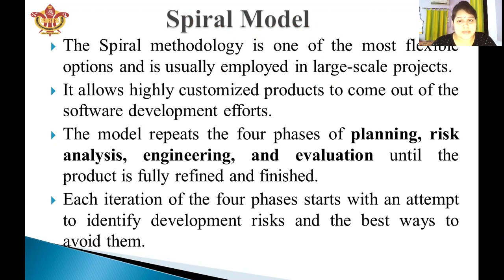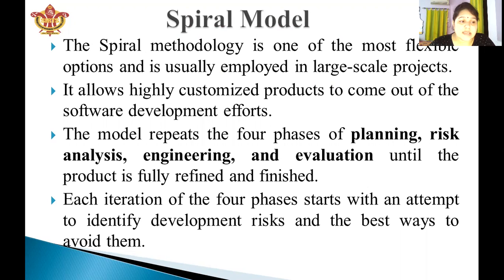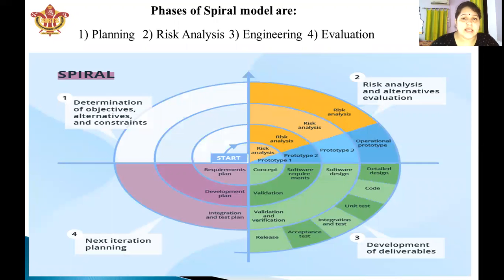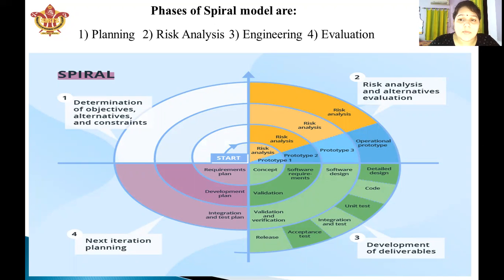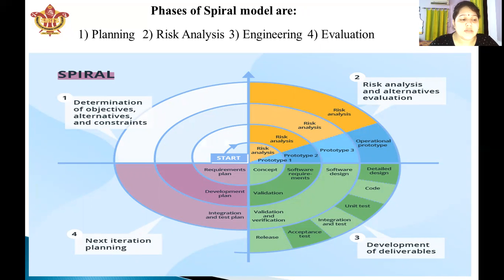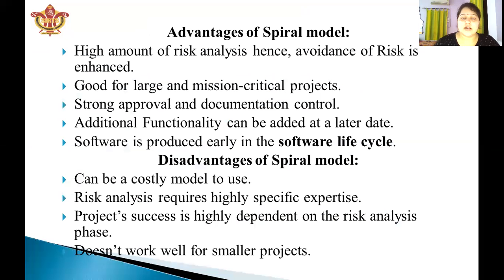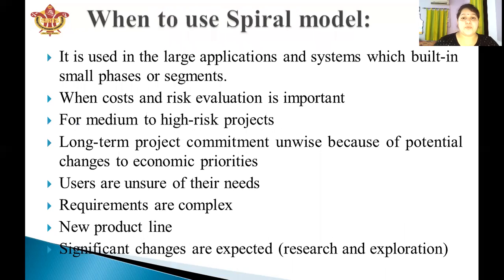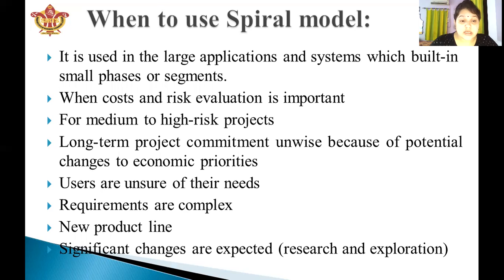CS 701 Spiral Model By Prof Indu Shrivastava